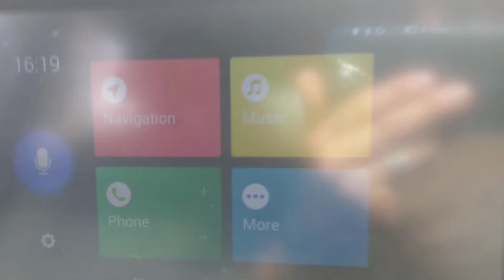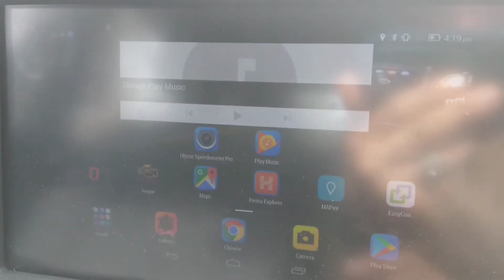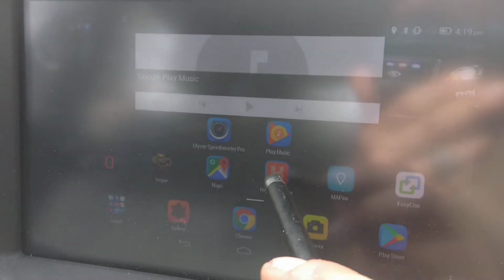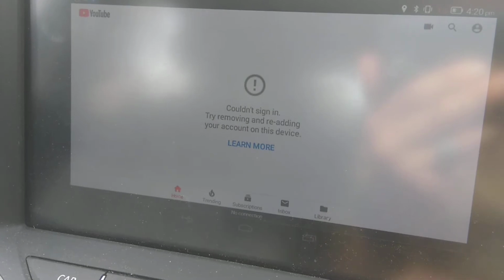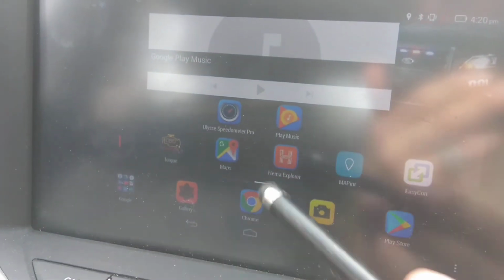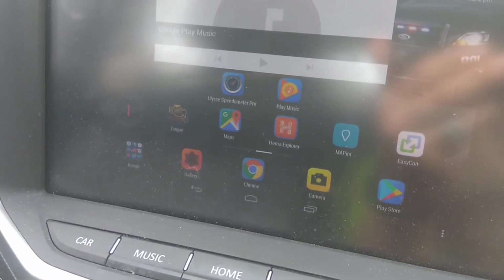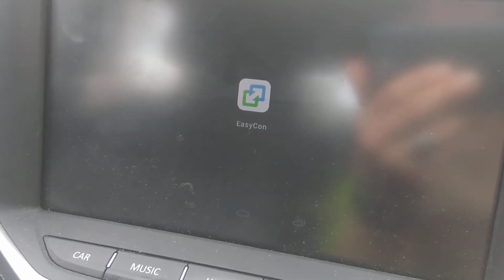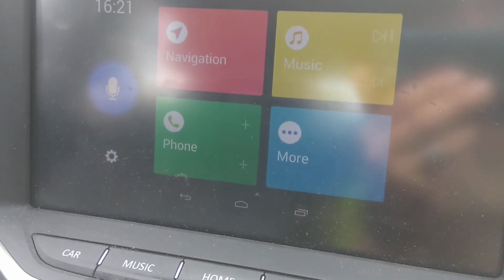How to mirror Apps on LDV T60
Here's a quick explanation of how to mirror Apps on an LDV T60 Stereo, this will work via the Easyconnection Android Software